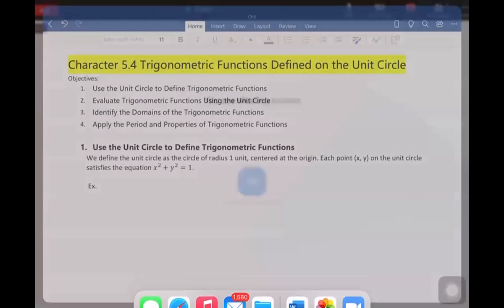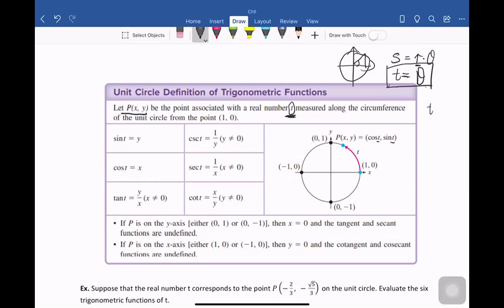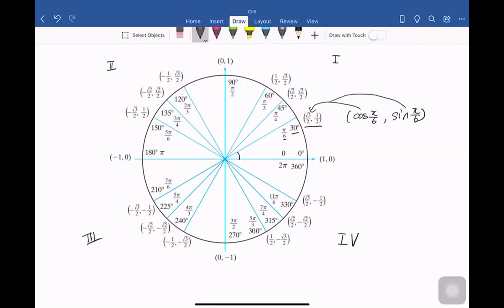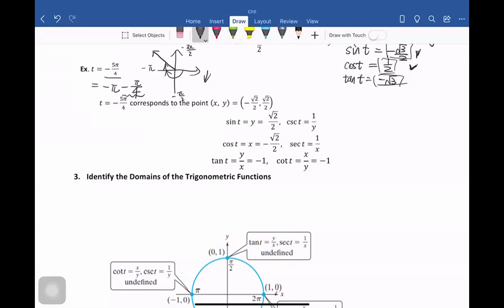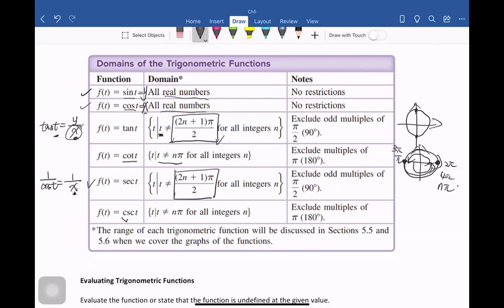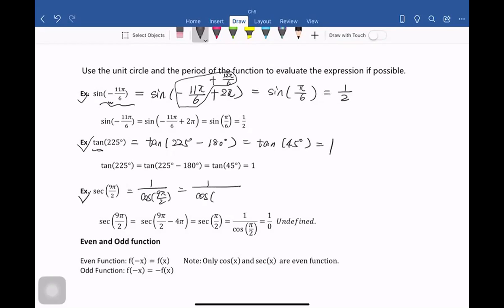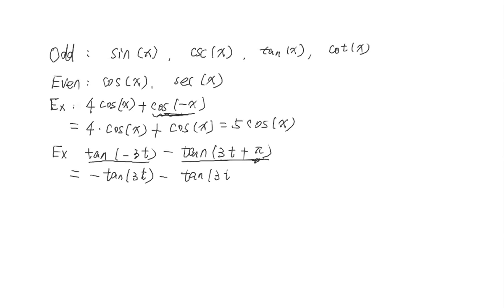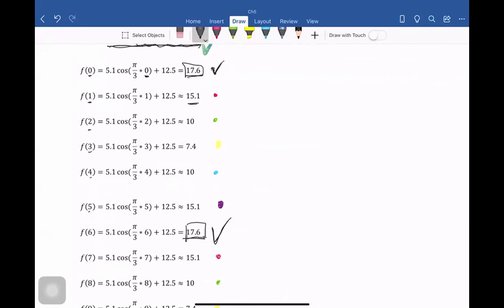Math 1316 Trigonometry CH 5.4